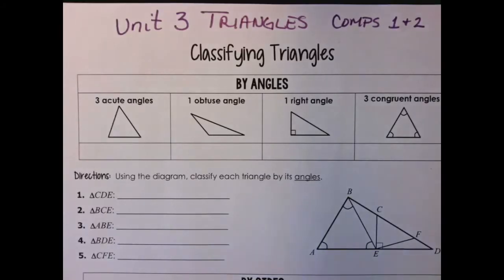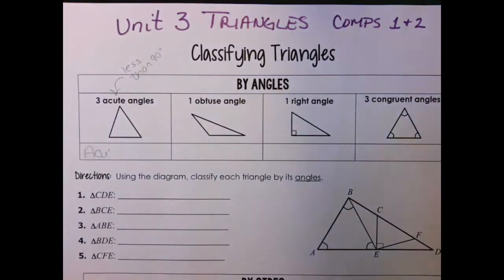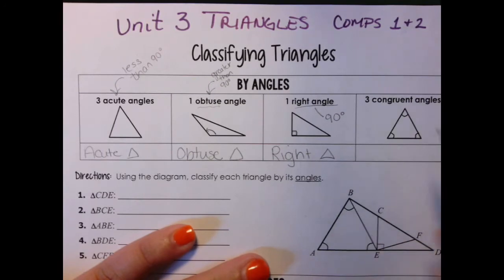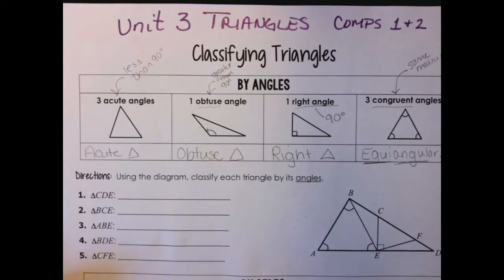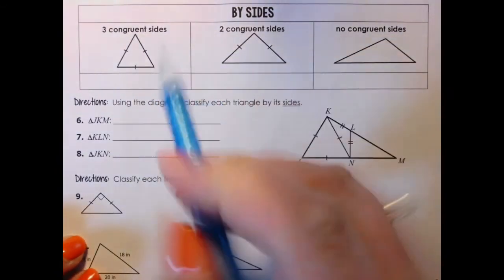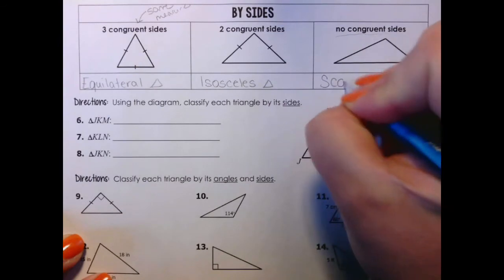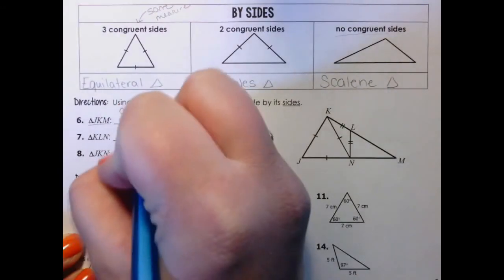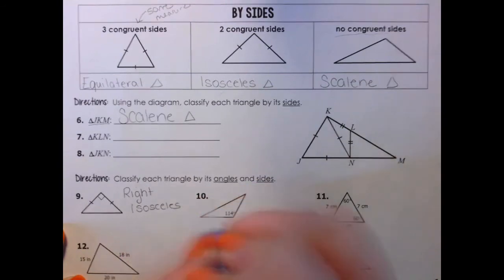Classifying Angles & Solving for Sides with Algebra